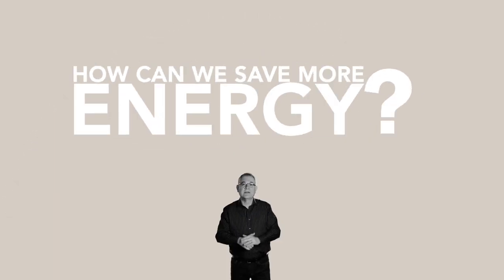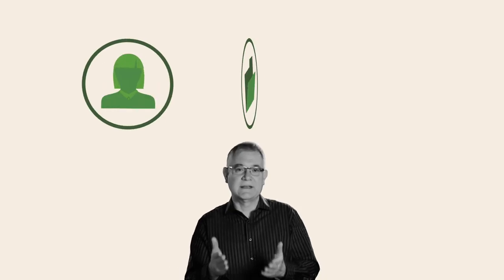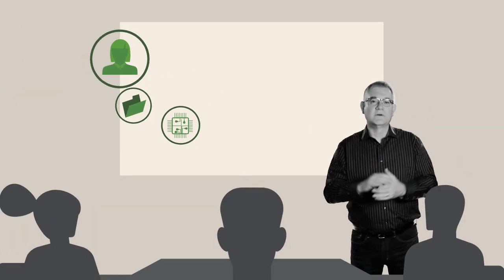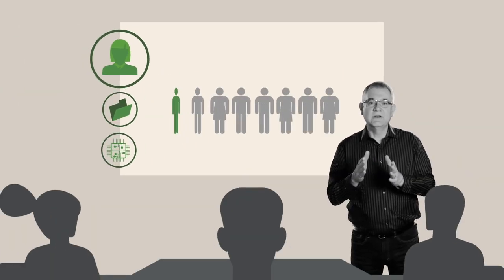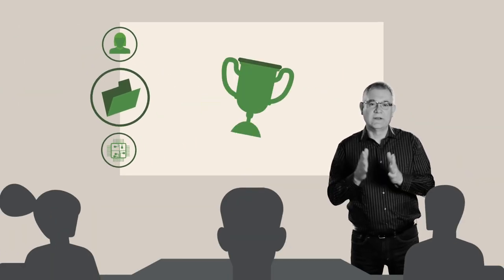Steve Dixon - Pillars of Efficiency Trailer | Save on Energy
"How can we save more energy?" All it takes is one person and one question to benefit an entire business.